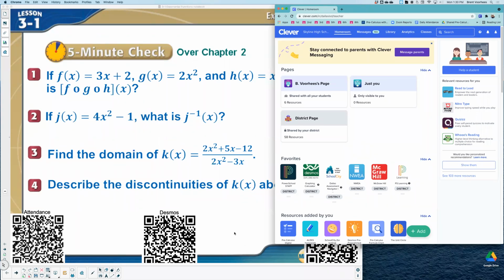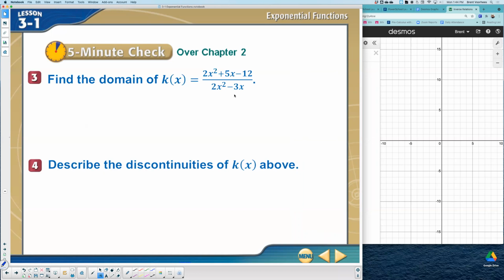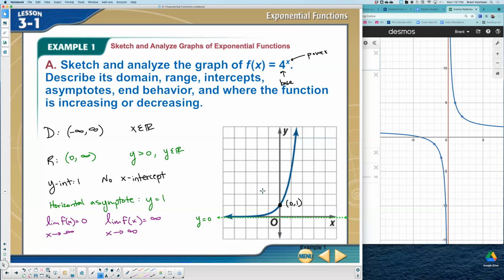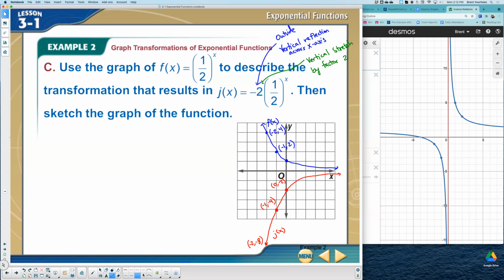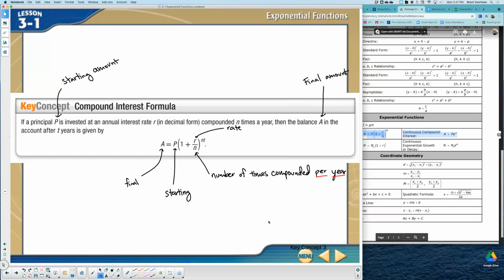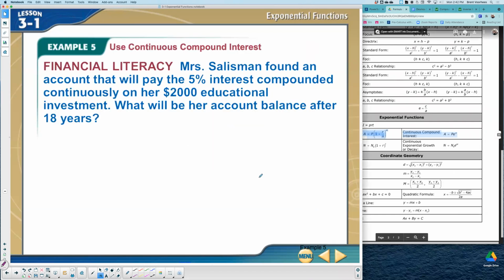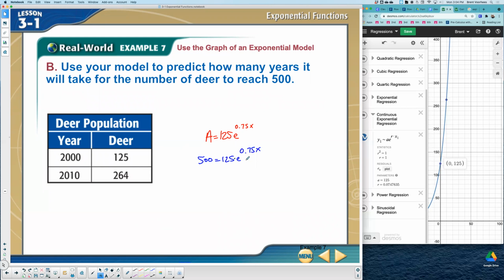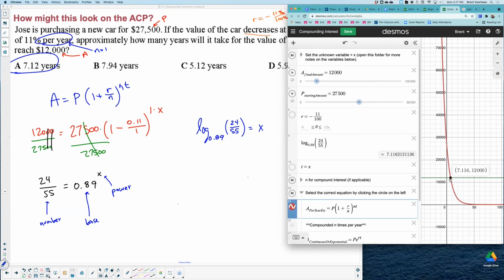3-1 Exponential Functions (full lesson)